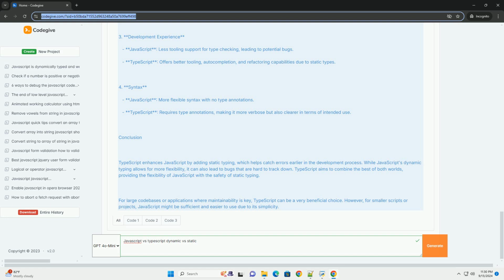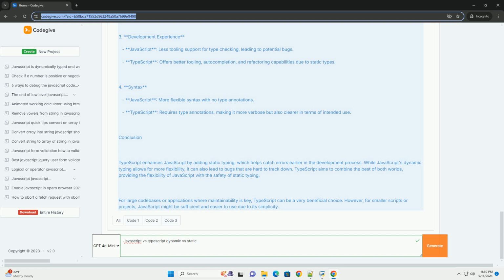Javascript vs typescript dynamic vs static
javascript is a dynamic, interpreted language that allows for flexible coding but can lead to runtime errors due to its lack of type enforcement. developers can assign any type of value to a variable at any time, which enhances flexibility but can complicate debugging and maintenance.

typescript, on the other hand, is a statically typed superset of javascript. it introduces type annotations, allowing developers to specify variable types at compile time. this static typing helps catch errors early in the development process, enhancing code robustness and readability. typescript also supports modern javascript features and provides better tooling, such as autocompletion and refactoring.

while javascript suits quick, dynamic applications, typescript is favored for larger projects where maintainability and scalability are priorities. the choice between the two often depends on the project's complexity, team size, and the need for error prevention during development.

javascript dynamic table
javascript dynamic import
javascript dynamic property name
javascript dynamic function name
javascript dynamic variable name

javascript dynamic table
javascript dynamic import
javascript dynamic object key
javascript dynamic array
javascript dynamically load script
javascript dynamic regex
javascript static variables
javascript static const
javascript static map
javascript static function
javascript static
javascript static getter
javascript static array
javascript static analysis
javascript static constructor